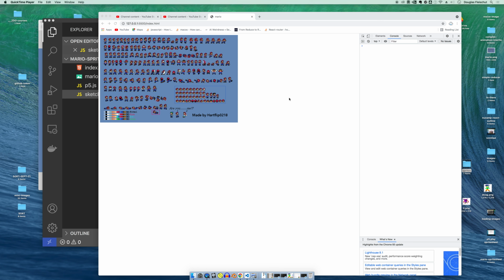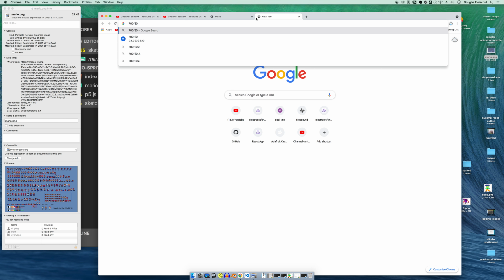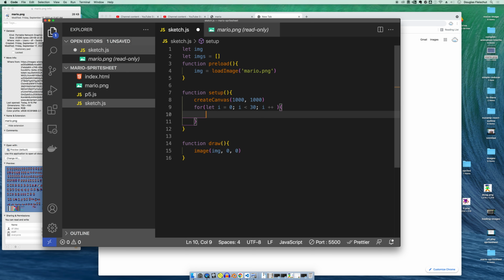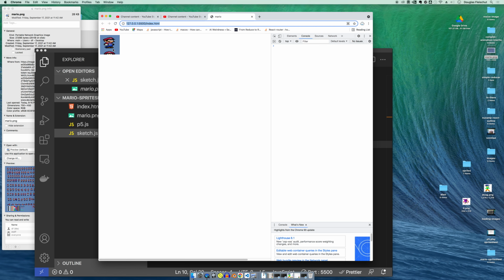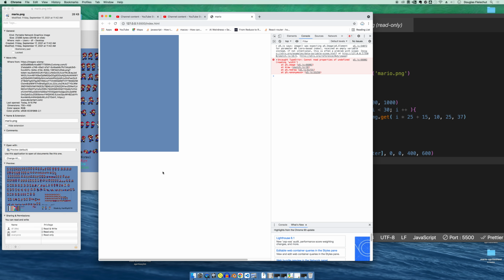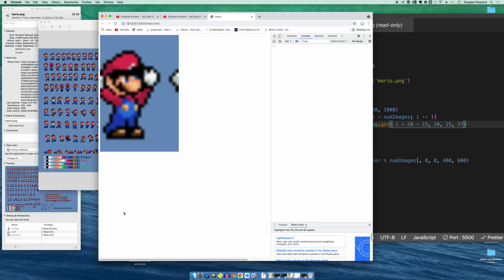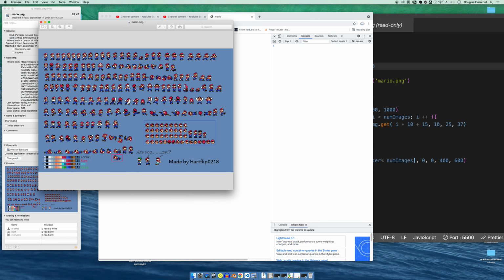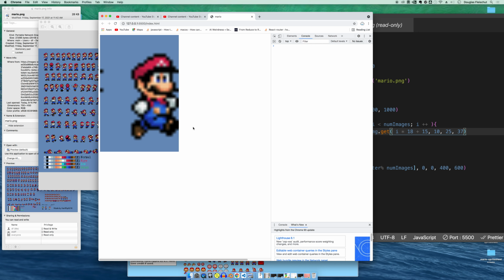9.3 mario spritesheet animation